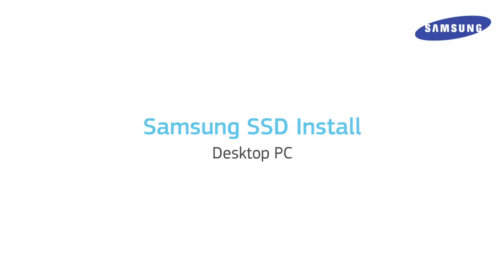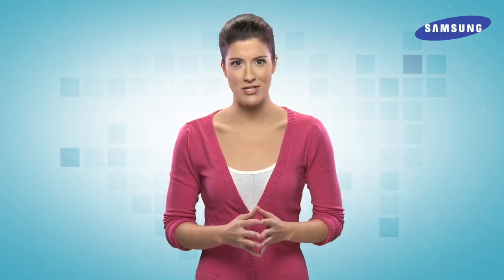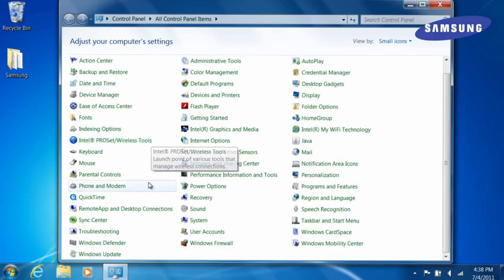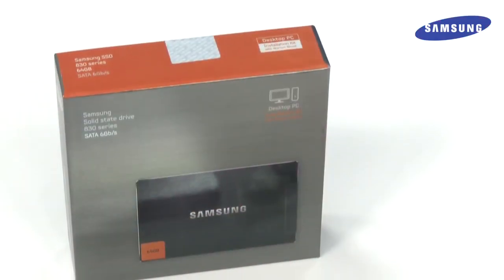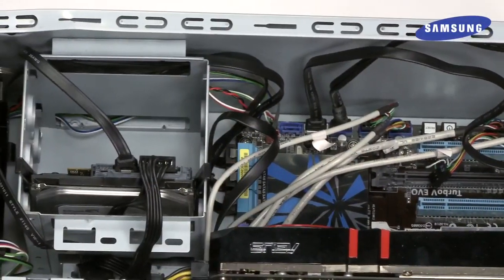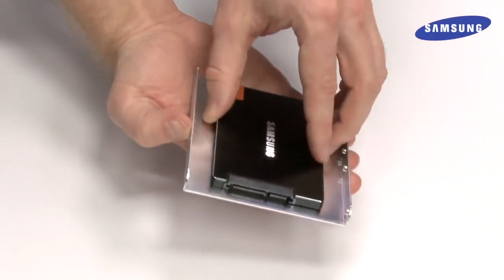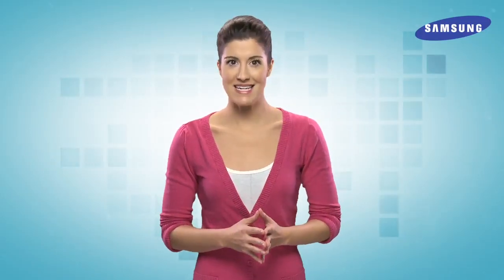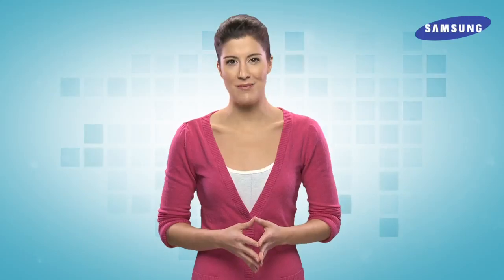How To Install A New Samsung Series 830 SSD In To You Desktop PC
This Video Will Show You How To Install A New Samsung Series 830 SSD In To You Desktop PC